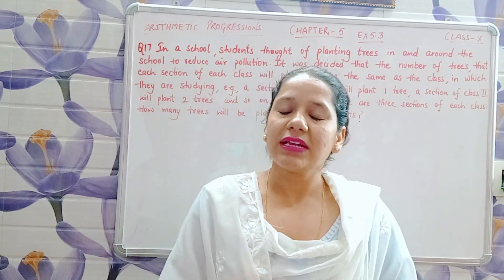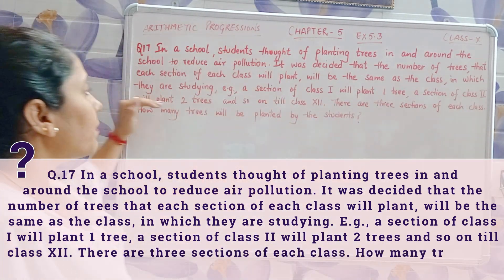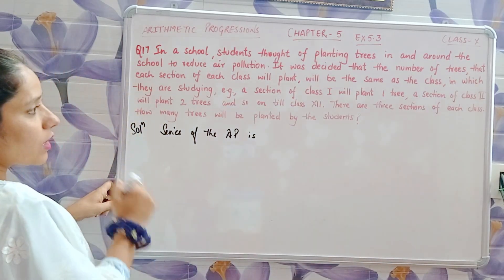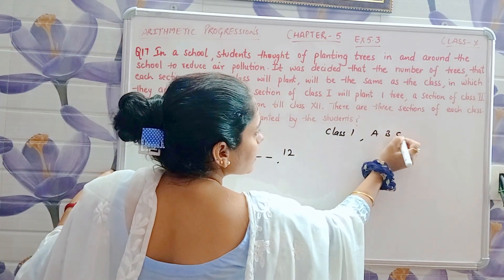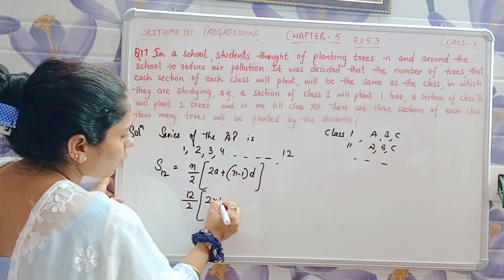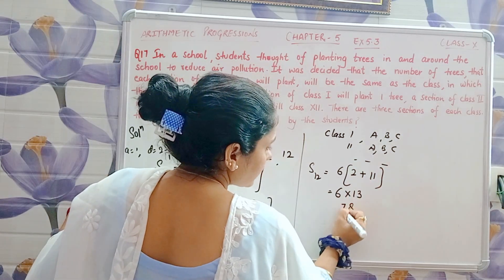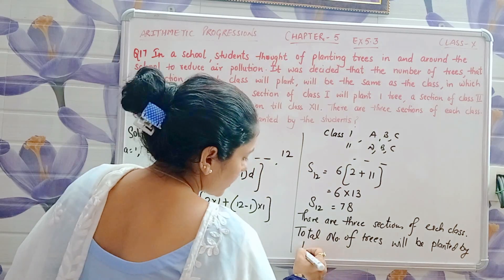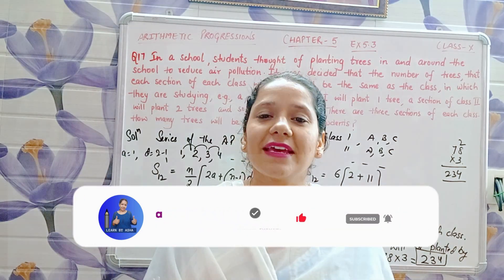Exercise 5.3 Q17: Solution | Chapter 5 Arithmetic Progression | Class 10 Maths | NCERT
Are you struggling with Exercise 5.3 Q17 from Chapter 5 Arithmetic Progression in your Class 10 Maths NCERT textbook? Don't worry, I've got you covered! In this video, I'll walk you through the solution step by step so you can master this problem and boost your grades.

I will guide you through each step, providing clear explanations and helpful tips along the way. With our easy-to-follow approach, you'll be able to solve Exercise 5.3 Q17 in no time!

But that's not all - I've also included relevant and searchable hashtags so you can easily find this video and share it with your classmates. Just use Class10Maths, NCERT, LearnByAsha, and ArithmeticProgression in your posts and you'll be able to join the conversation and connect with other students just like you.

So what are you waiting for? Click play and let's dive into Exercise 5.3 Q17 together! 🙌

Check out our previous video and Also, be sure to explore our video playlist on Ace Class 10 Maths for more helpful content: